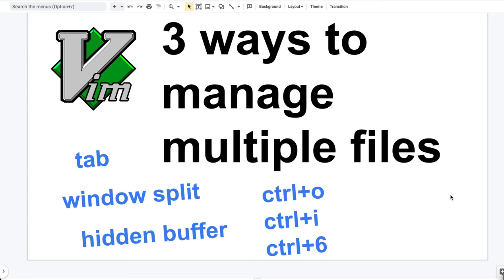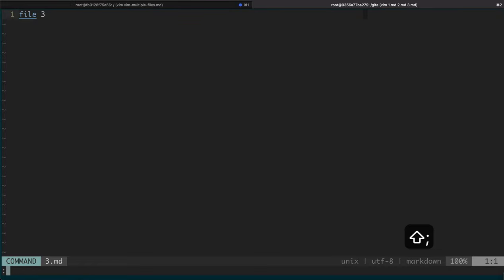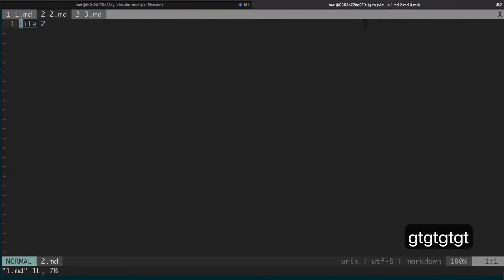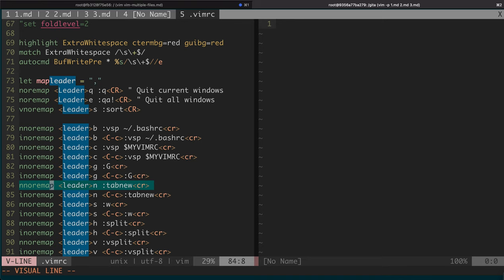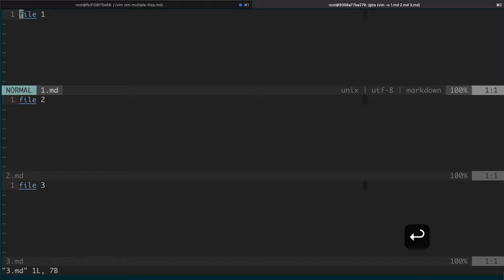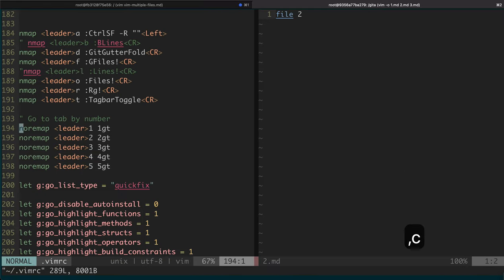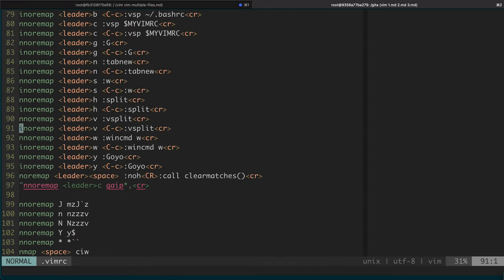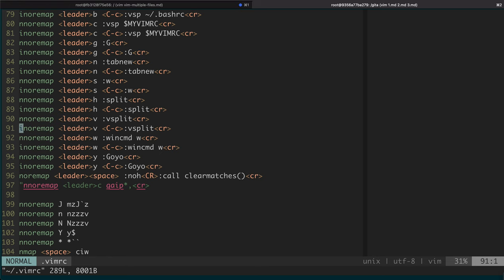Handle multiple files in Vim: window splits, tabs, and hidden buffers; and jumping commands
0:00 introduction
0:20 hidden buffers
2:04 tabs
4:26 window splits
7:01 jumping commands: ctrl+i, ctrl+o, ctrl+6